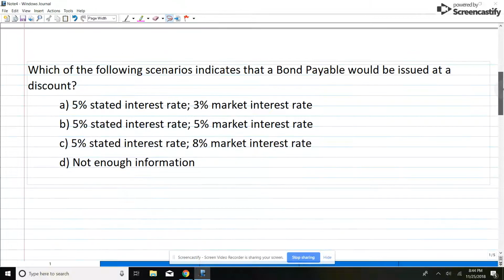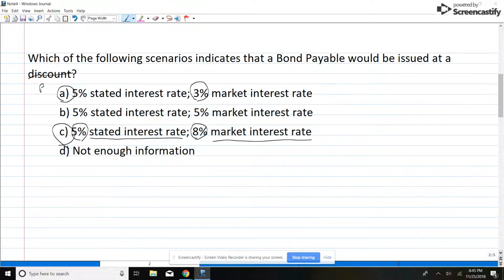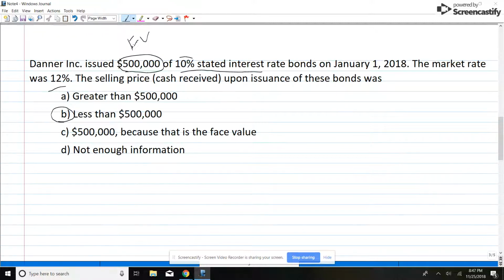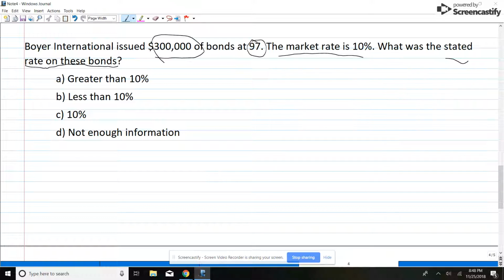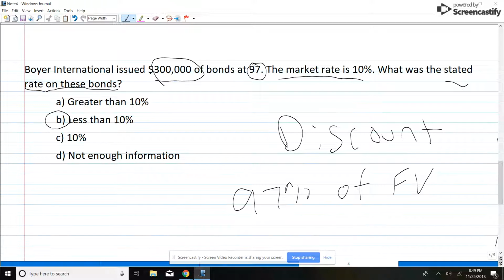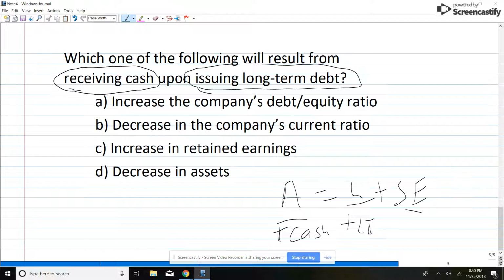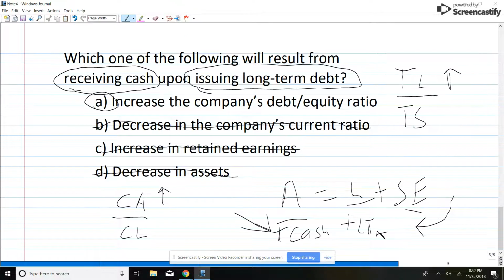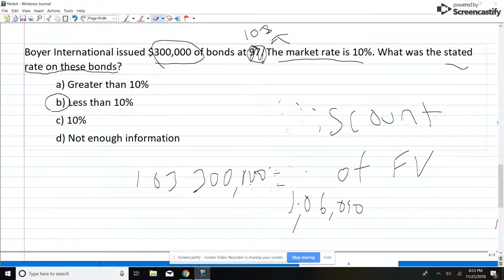Bonds and Liability Ratios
Reviewed Basic Bond Questions